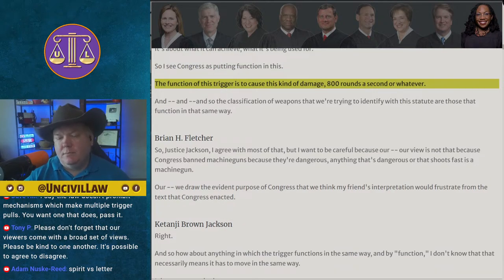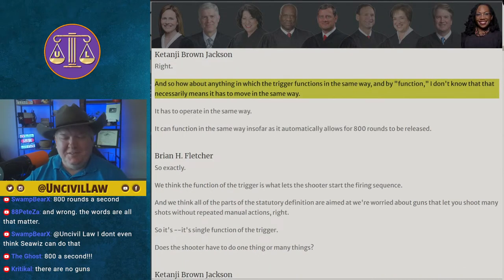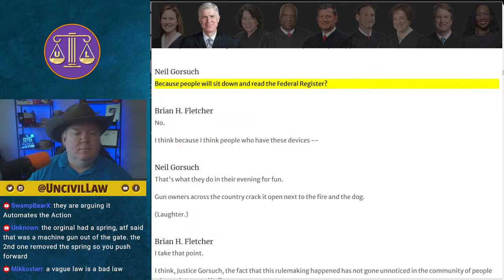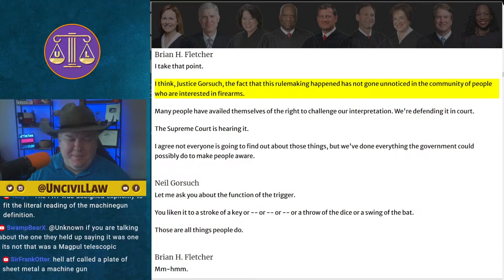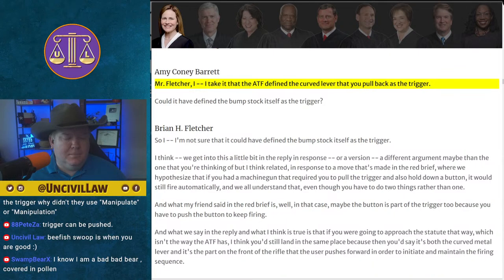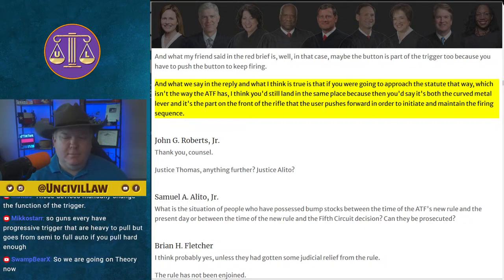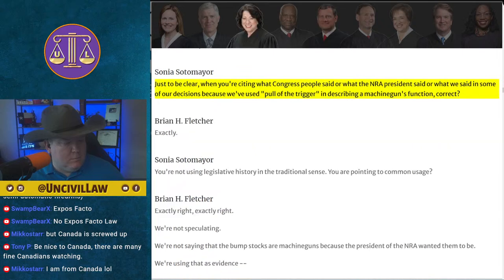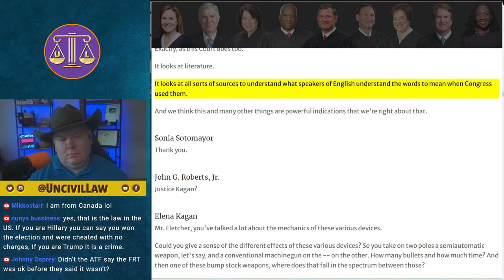Bump Stock Ban Challenged| Garland v. Cargill | Attorney React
Facts of the case
For over a decade, the federal Bureau of Alcohol, Tobacco, Firearms, and Explosives (“ATF”) maintained that bump stocks were not machineguns as defined by statute, 26 U.S.C. § 5845(b), and issued interpretation letters confirming this position. Following the October 1, 2017 Las Vegas shooting, where a shooter used bump stocks in a massacre, public demand for a ban on bump stocks surged, leading to proposed legislation. Before Congress could act, the ATF, responding to the tragedy and public sentiment, reversed its stance in 2018, reclassifying bump stocks as machineguns and exposing owners to criminal liability. Respondent Michael Cargill surrendered his bump stocks due to this new regulation and filed a lawsuit challenging the ATF regulations, arguing that the ATF exceeded its authority in defining bump stocks as machineguns.

The district court for the government, finding that the government’s new interpretation of “machinegun” is the best interpretation of the statute. A panel of the U.S. Court of Appeals for the Fifth Circuit affirmed, but on rehearing, the Fifth Circuit sitting en banc reversed. The en banc court found the definition of "machinegun" as unambiguously not applying to bump stocks, but even if it were ambiguous, the rule of lenity would compel a construction of the statute in Cargill’s favor.

Question Presented
Is a bump stock device a “machinegun” as defined in 26 U.S.C. § 5845(b)?

The information on this website is for general information purposes only. Nothing on this site should be taken as legal advice for any individual case or situation. This information is not intended to create, and receipt or viewing does not constitute, an attorney-client relationship.